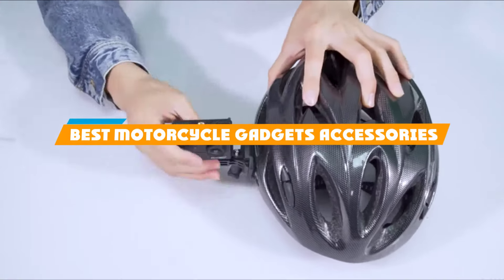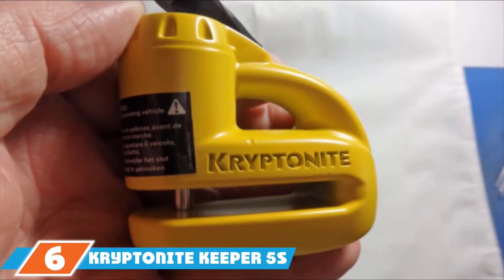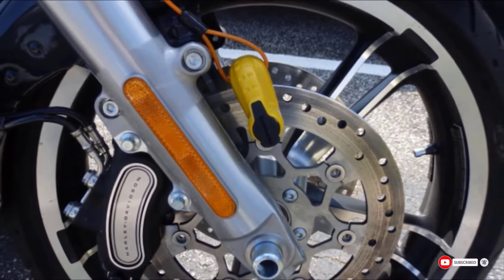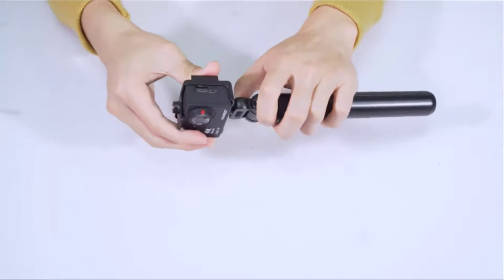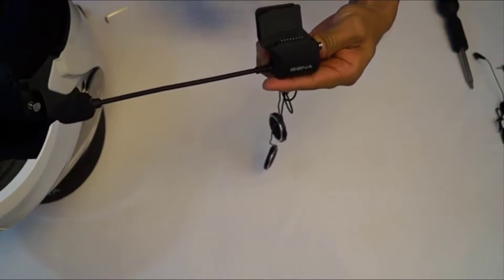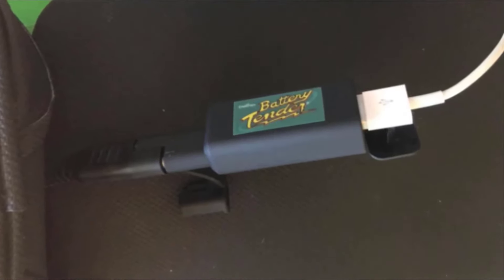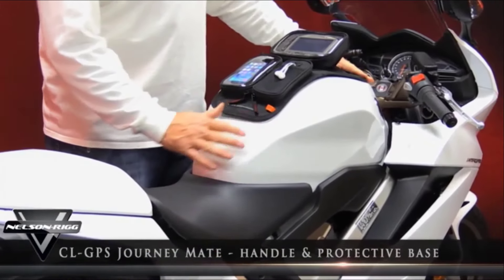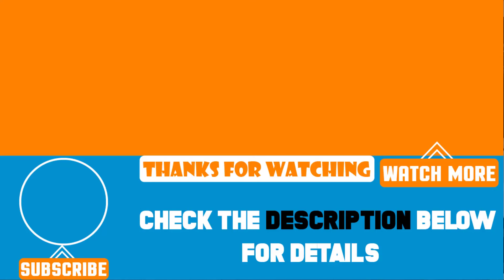Top 7 Best Motorcycle Gadgets Review in 2024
Best Motorcycle Gadgets Accessories featured in this video:

7. CAW.CAR Accessories Metal Bike & Motorcycle Mount

6. Kryptonite Keeper 5s Yellow Disc Lock

5. Slime Power Sport Tire Inflator

4. AKASO 4K WiFi Sports Action Camera

3. Sena 20S-01 Motorcycle Bluetooth 4.1 Communication System

2. Battery Tender USB Charger Adaptor

1. Nelson-Rigg Black Magnetic Mount Journey GPS Mate

 To narrow down your searching effort, we have researched the market on the Motorcycle Gadgets Accessories. We already spent hours analyzing these top 5 Motorcycle Gadgets Accessories to ensure you're worth buying. They all come with excellent features with a great price range.

This video on the Motorcycle Gadgets Accessories reviews in 2024 will add value for the money. So keep watching till the end and select the suited one for you.